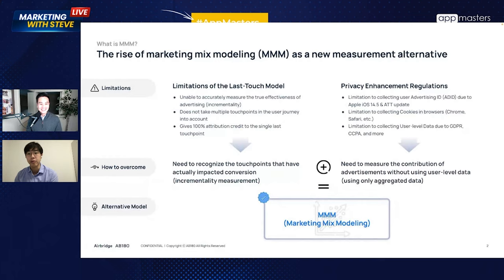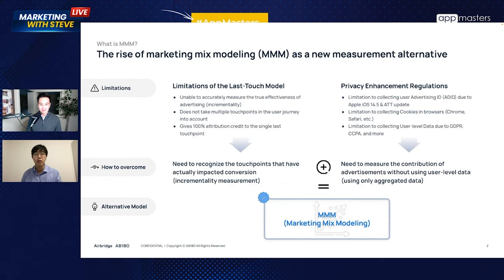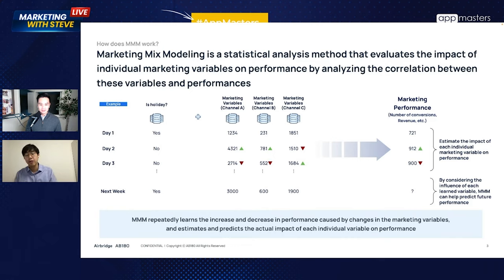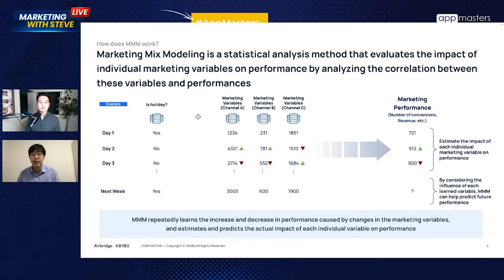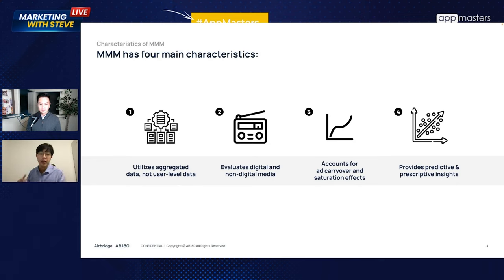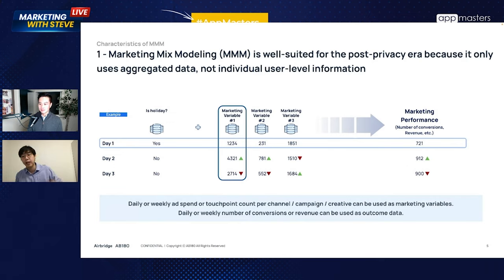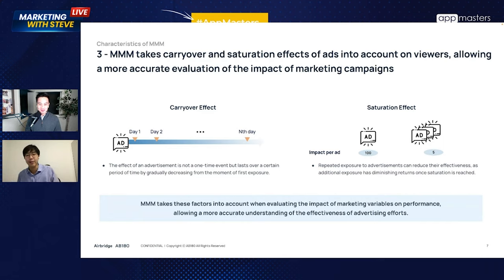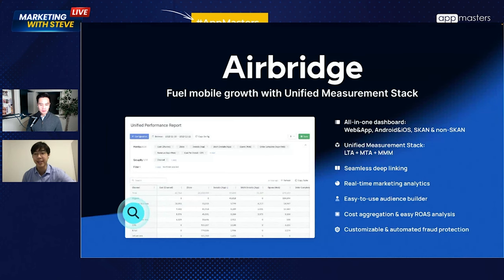What is Marketing Mix Modeling (MMM)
Welcome to this video on Marketing Mix Modeling (MMM)!

In this tutorial, we'll be diving into the world of marketing analytics and discussing how you can use Marketing Mix Modeling (MMM) to optimize your marketing spend and improve your ROI.

MMM is a statistical approach that helps companies understand the impact of different marketing tactics on sales and how to allocate their marketing budget most effectively.

Whether you're a marketer, data analyst, or just interested in learning more about marketing analytics, this video is for you. So sit back, relax, and let's dive into the world of Marketing Mix Modeling!